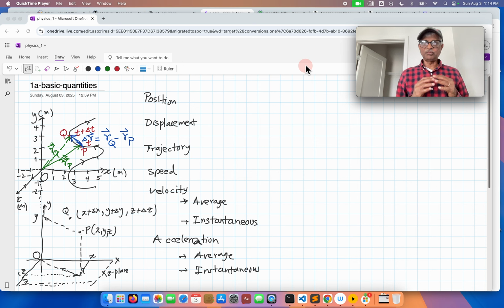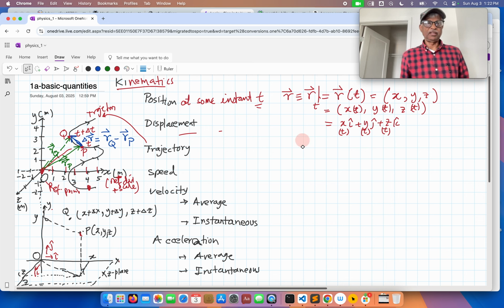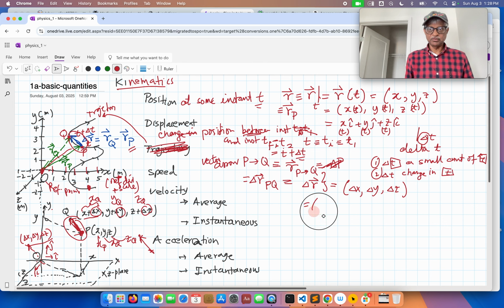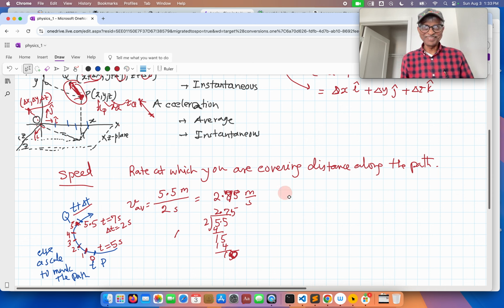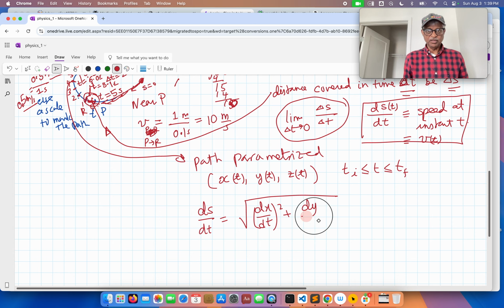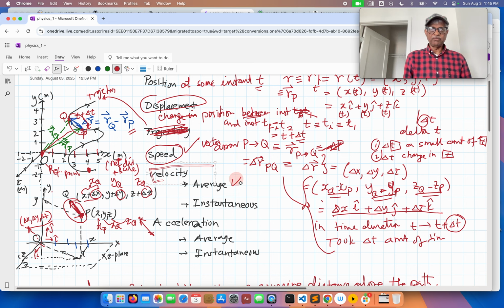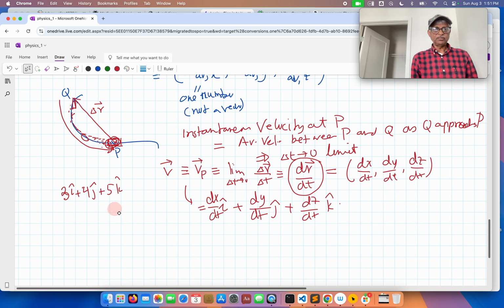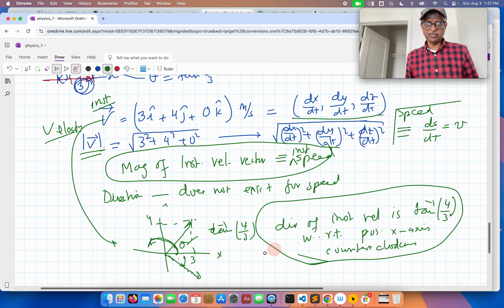MCAT/JEE: Position, Displacement, Speed, Velocity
This is my first video on a new project of posting videos on concepts and problems to prepare students for taking Medical and Engineering Admission Tests. Hope these help.